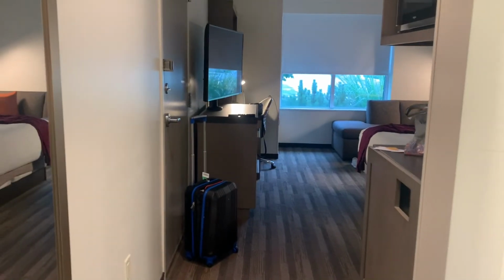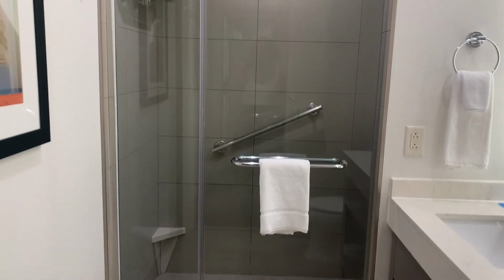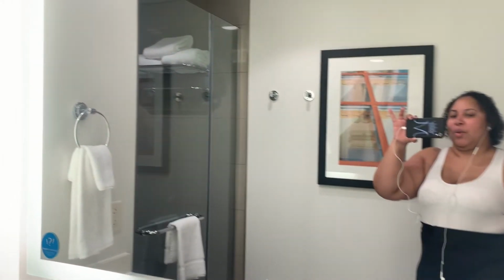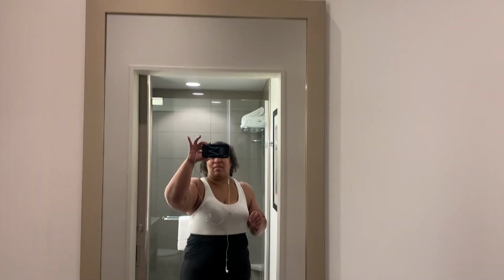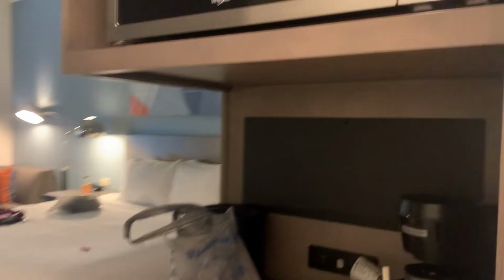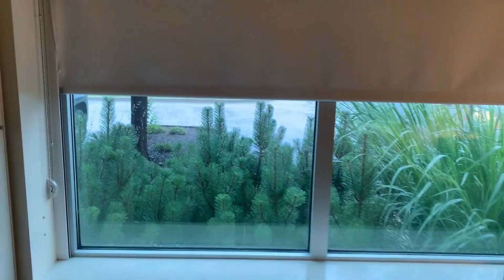Travel Nursing | Travel Medical Assistant | Travel CNA | Travel Healthcare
About Me:
Name: Miranda
Location: ATL/OH
Hobbies: Working, Foodie, Travel, and creating content

Socials:

Snap: SweetShotsCC
Facebook: The Adventures Of Miranda Marie
Blogspot:  The Adventures of Miranda Marie